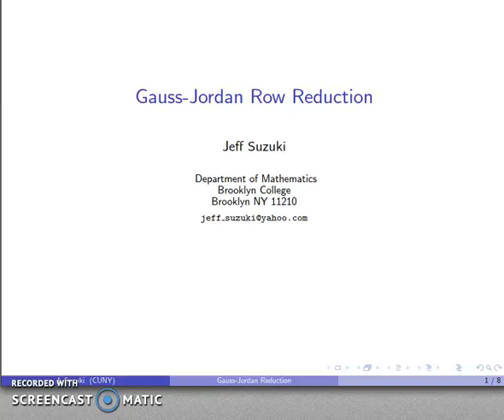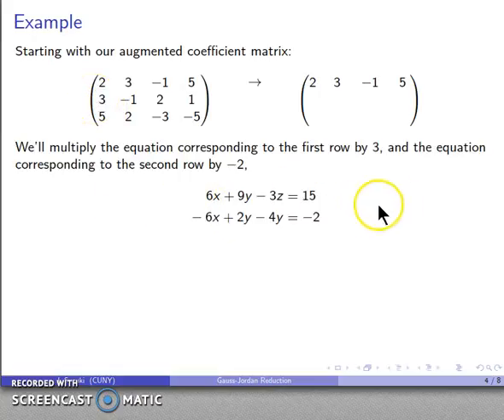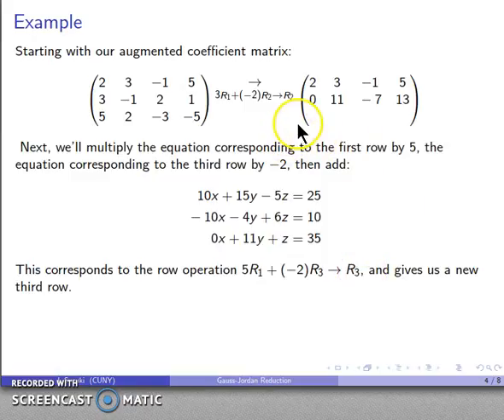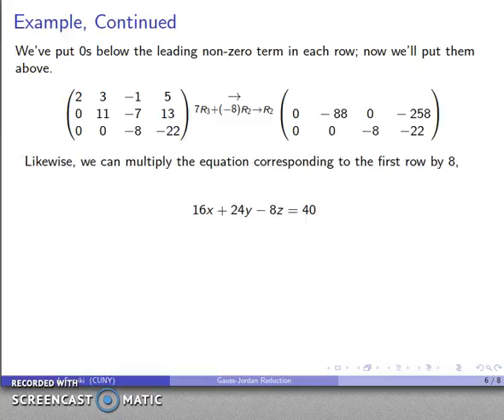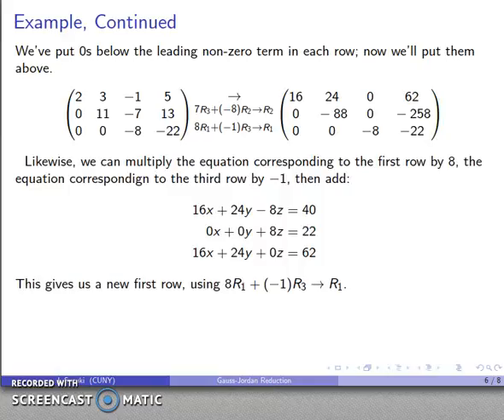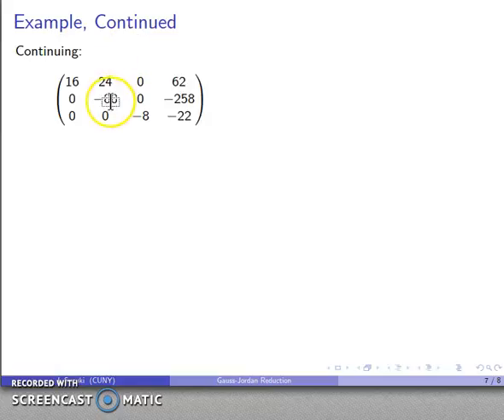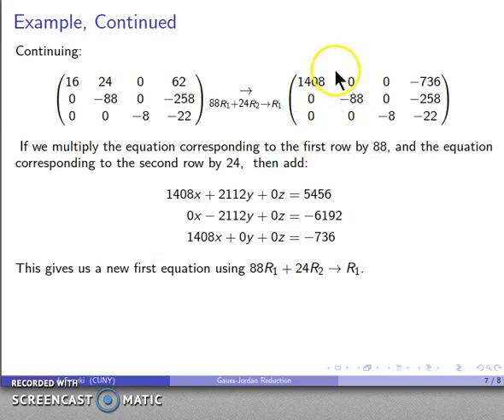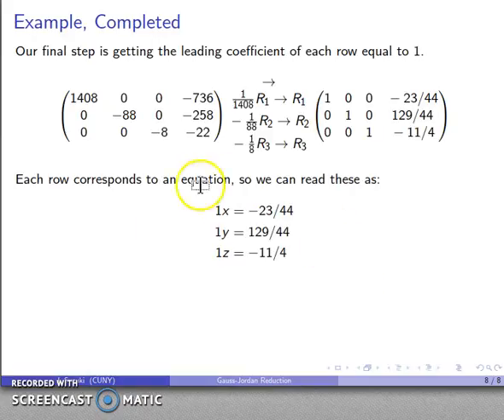Gauss Jordan Elimination